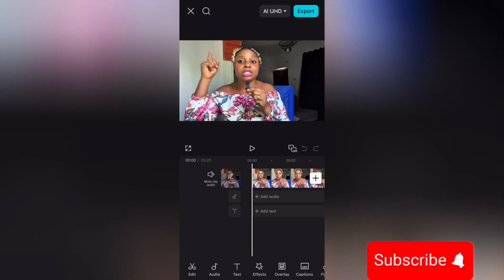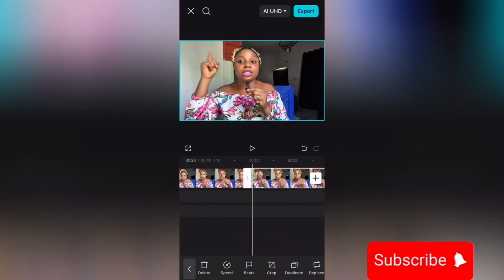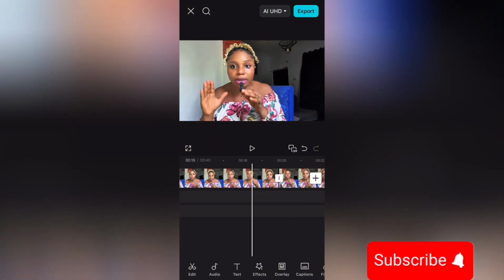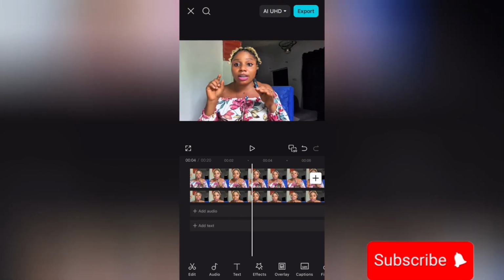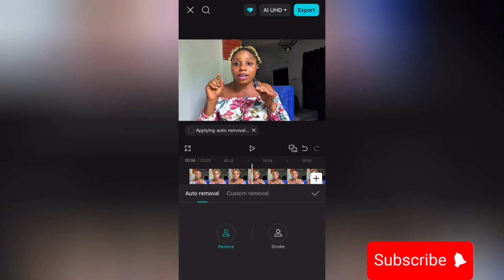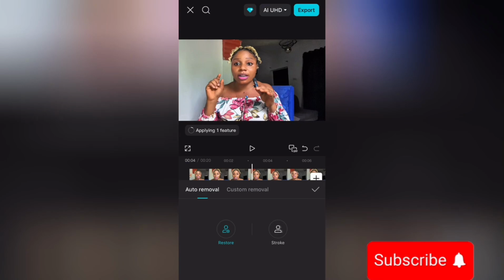How To Blur Video Background in CapCut (Step-by-Step Tutorial)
Want to blur your video background in CapCut and make your videos look more professional and cinematic? In this step-by-step tutorial, I’ll show you exactly how to blur the background in CapCut using your phone.
This method works perfectly for talking head videos, vlogs, skits, tutorials, and YouTube content. No green screen needed!
In this video, you will learn:
How to separate subject from background
How to adjust blur intensity
How to make your videos look cinematic
Best CapCut settings for background blur
Whether you're a beginner or content creator, this easy CapCut tutorial will help you level up your video editing skills.

capcut background blur
blur video background capcut
blur background without green screen
capcut mobile editing
capcut cinematic effect
background blur tutorial
video editing on phone
capcut nigeria